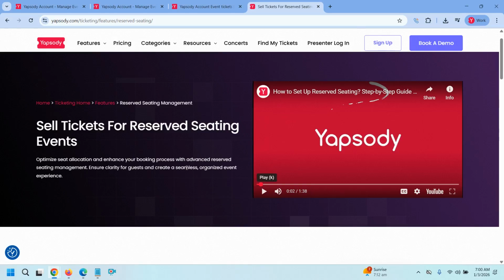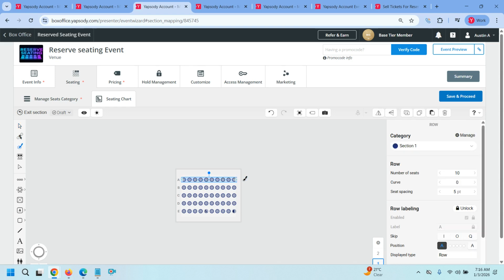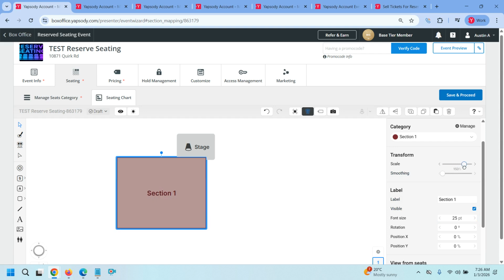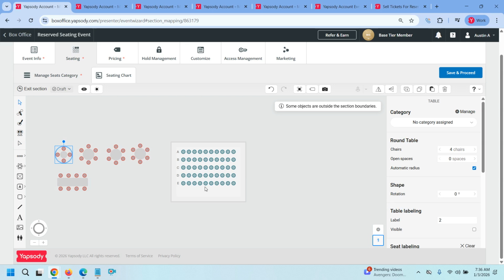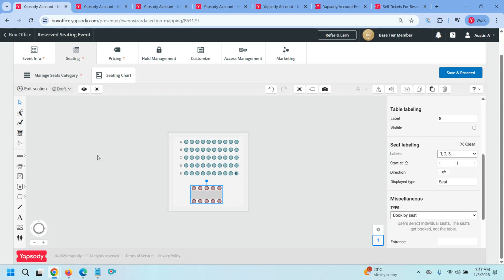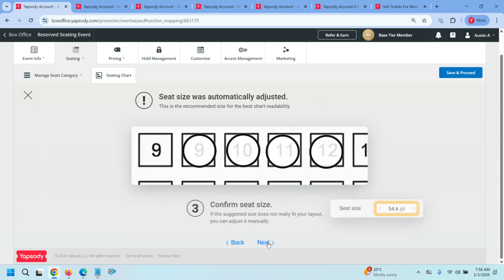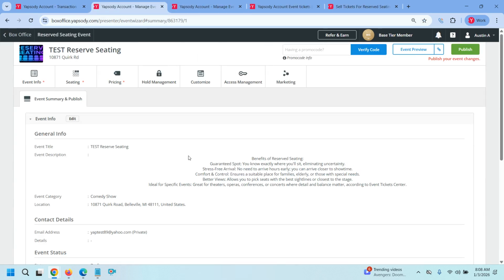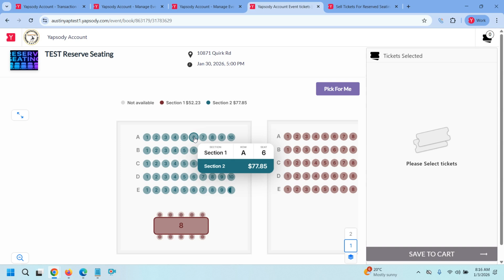How to create Reserved Seating Charts for your Event Venue? | Yapsody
Welcome to Yapsody's How-To Video Series! We've curated this collection especially for event presenters who want to learn more about the functionalities of our platform. Whether you're setting up your first event or seeking expert-level insights on how to navigate the platform, these tutorials have got you covered.

Need help setting up or want to learn more?

Each video in this series breaks down a specific feature, ensuring you understand its full potential and how to utilize it for your events. Step-by-step, we'll guide you through processes, making event ticketing and management with Yapsody a breeze

Embark on a simplified event ticketing management journey with Yapsody. Let's get started!